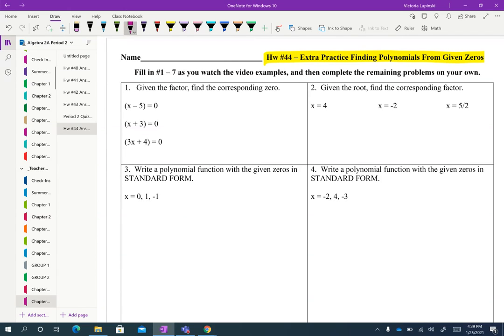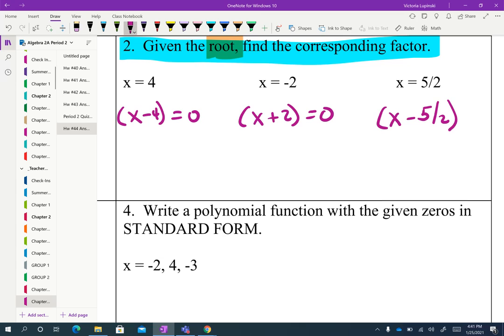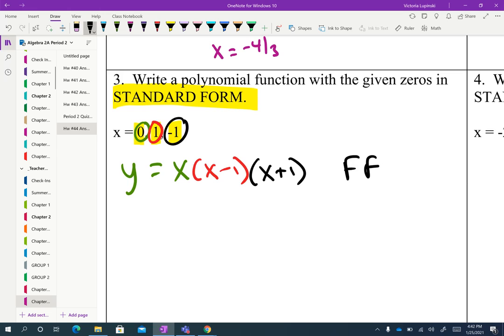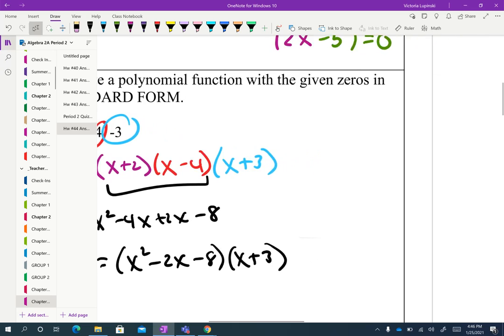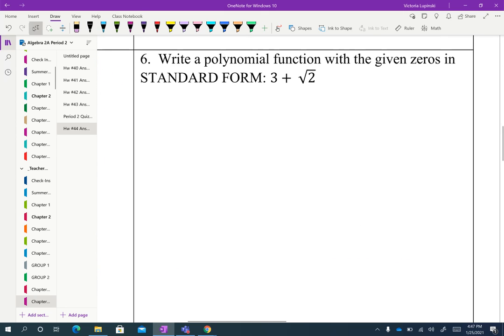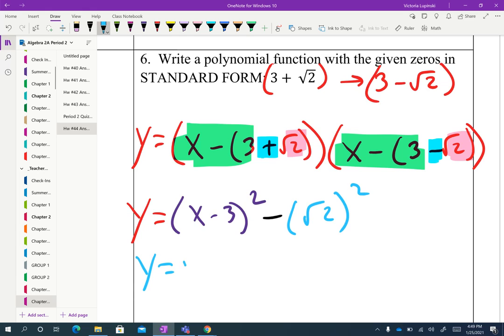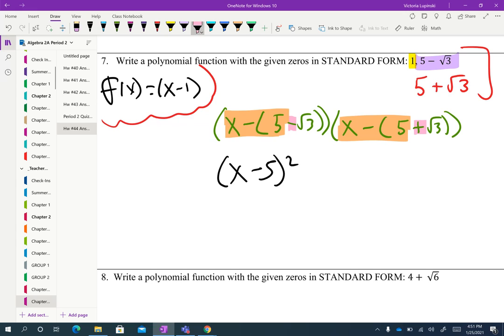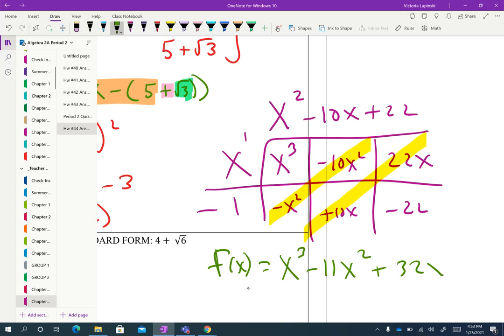Hw #44 Examples - Finding Poly Equations from roots